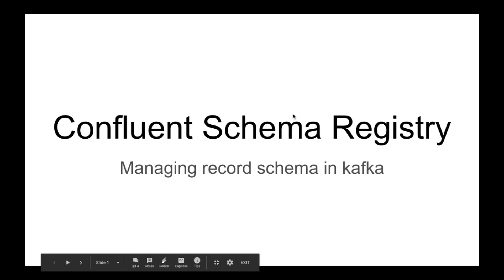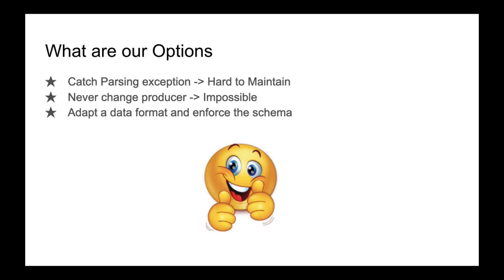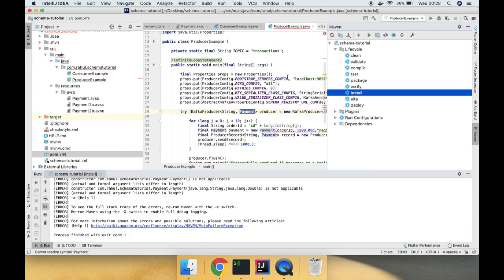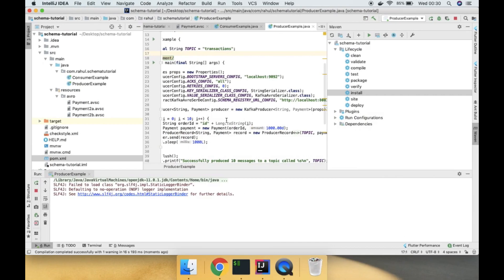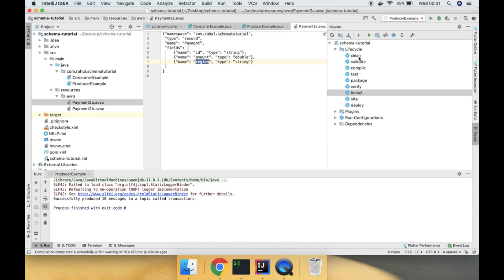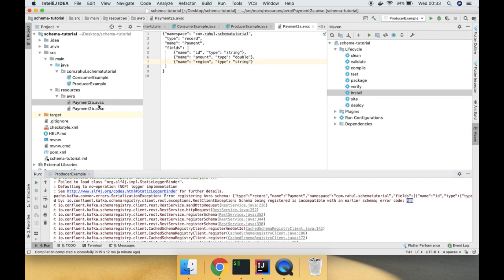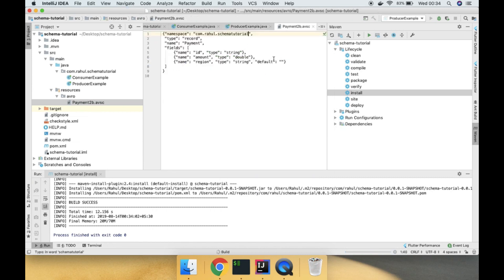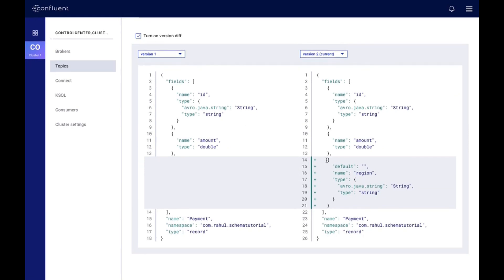Apache Kafka Confluent - What is Confluent Schema Registry?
Apache Kafka Confluent Schema Registry is a standalone server process that runs on a machine external to the Kafka brokers. It maintains a database with the schemas written into topics in the cluster for which it is responsible that is persisted in an internal Kafka topic and cached in the Schema Registry. Not only this, but Schema Registry is also an API where producers and consumers can predict whether the about-to-be-produced-or-consumed message is compatible with previous versions.